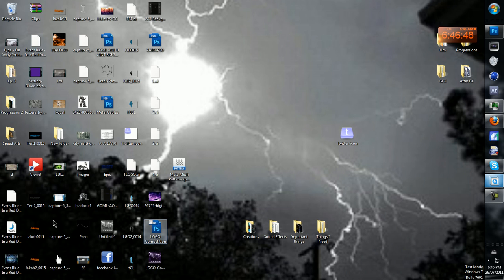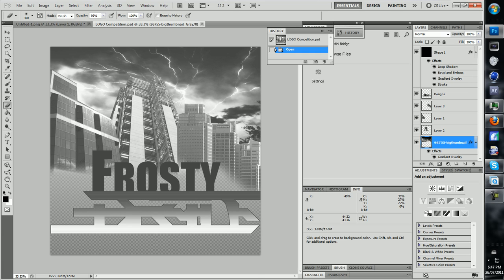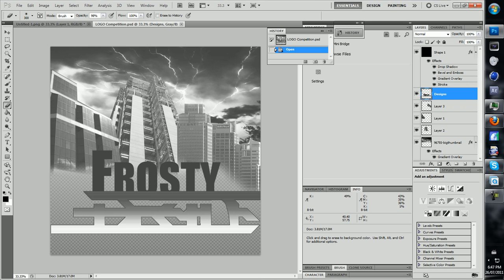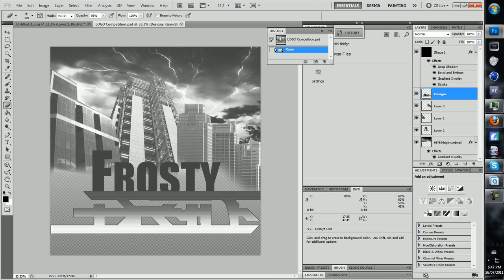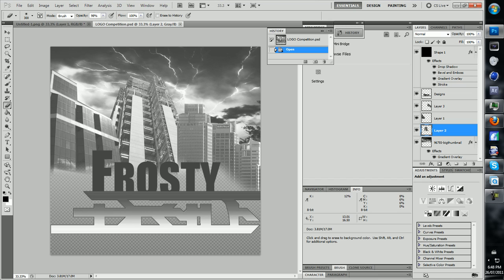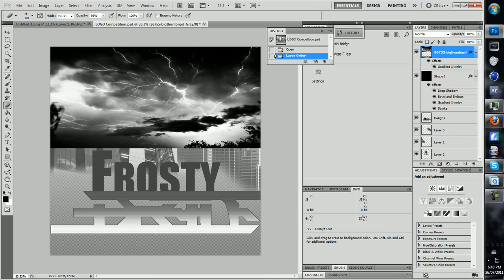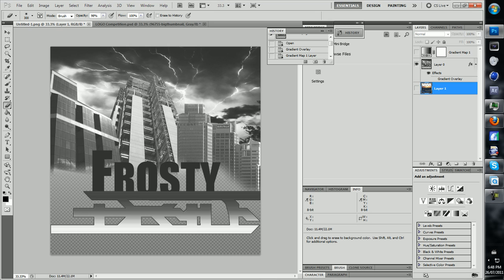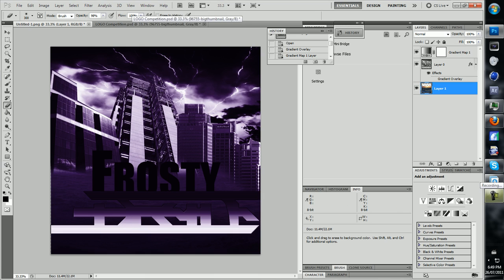TehSmooth | Logo Competition entry | ThatFrosty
Like it to save the dolphins!

Hey guys, my entry to TehSmooth's Logo competition, I hope you guys like it, I was going to do a speed art, but the Recording failed :L (Sad face)

So I did this, this took a lot of effort, and I'm sorry I haven't posted in a little bit, but I've been caught up, so yeah.

Download Link for the logo is